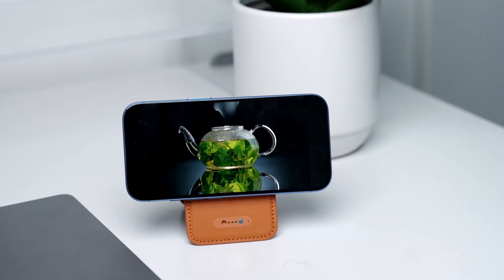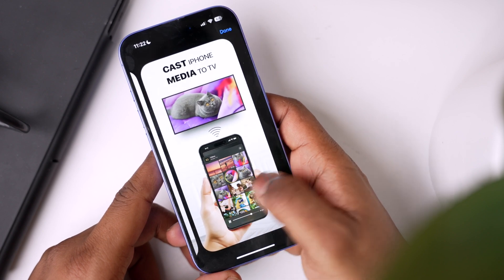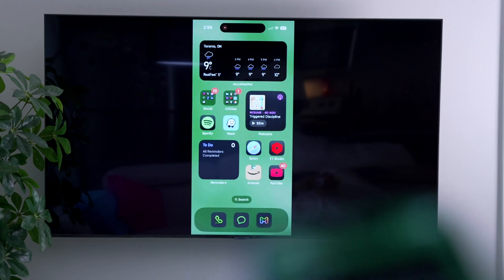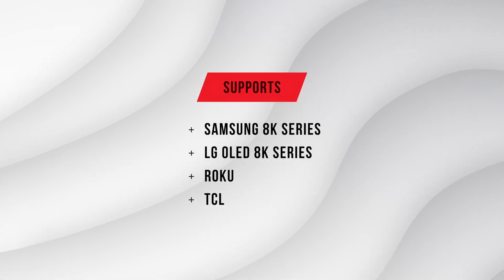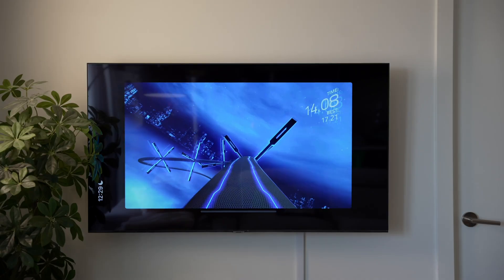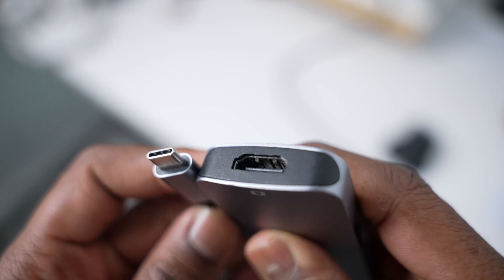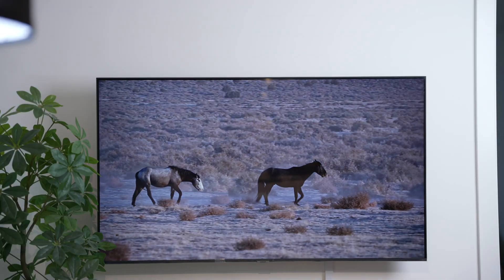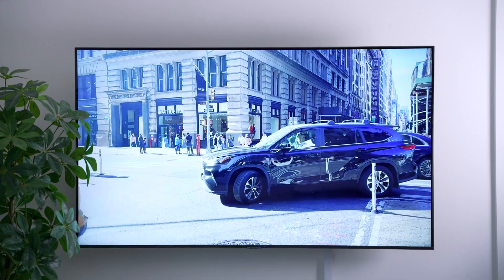How to Screen Mirror iPhone to TV: Try Three Simple Fixes!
This video covers three easy ways to mirror iPhone to TV. Learn how to use DoCast AirPlay, and HDMI for screen mirroring iPhone to smart TV.

🔖 TIMESTAMPS:
00:00 - Intro
00:22 - How to screen mirror from iPhone to TV using DoCast
01:25 - Screen mirroring from iPhone to TV with AirPlay
02:20 - iPhone screen mirroring to TV via an HDMI
03:24- Conclusion

⭐️ The first method for screen mirroring iPhone to smart TV is by using third-party apps, which is a great option if your TV doesn’t support AirPlay.  DoCast is a dedicated screen mirroring app designed to make mirroring and streaming from iPhone to TV effortless. It works with Roku, Chromecast, and other smart TVs, providing a smooth experience without delays.
❓To get started:
1. Install DoCast on your iPhone.
2. Make sure both your iPhone and TV are connected to the same Wi-Fi network.
3. Grant the necessary permissions, including network access, Bluetooth, and your photo library.
4. Open the app and select your TV from the list of available devices.
5. Choose Screen to start mirroring your iPhone display.

⭐️ Next up is AirPlay, Apple’s native screen mirroring feature, and it provides the most seamless option for mirroring iPhone to TV. However, it only works with Apple TV and AirPlay-enabled smart TVs.
❓How to mirror iPhone to TV via AirPlay:
1. Make sure your iPhone and TV are connected to the same Wi-Fi network.
2. On your TV, go to Settings — Connection, and ensure AirPlay is enabled.
3. On your iPhone, swipe down from the top-right corner to open the Control Center.
3. Tap the AirPlay icon, select your TV, and enter the passcode if prompted.

⭐️ If wireless mirroring isn’t an option, an HDMI is always a great alternative. This method works on any TV with an HDMI port, making it the most reliable option with no connection issues or lag. However, it requires purchasing a Lightning to HDMI adapter.
❓Here’s how to mirror from iPhone to TV with HDMI:
1. Get an Apple Lightning to HDMI adapter and an HDMI cable.
2. Connect the adapter to your iPhone and plug the HDMI cable into the TV.
3. Switch your TV input to the correct HDMI source.
4. Your iPhone screen will instantly be mirrored on the TV.

Now you know how to mirror from iPhone to TV using three simple methods. Choose the one that you like, and enjoy hassle-free screen mirroring!